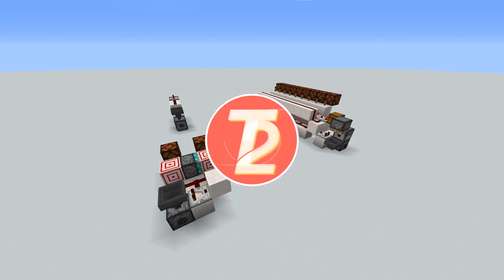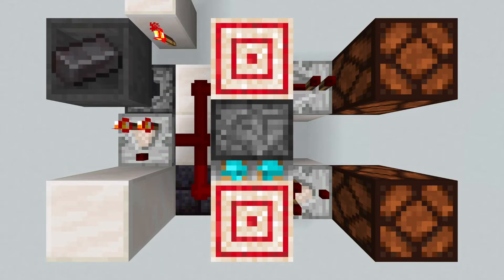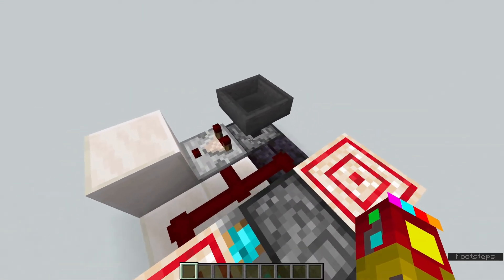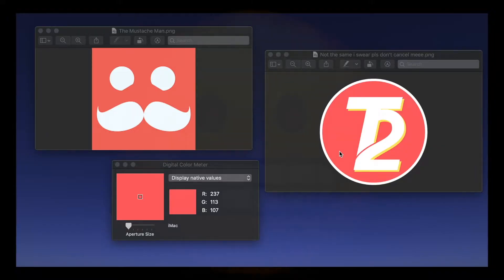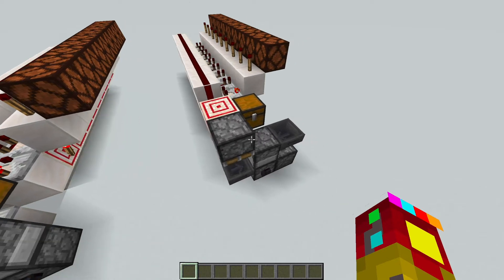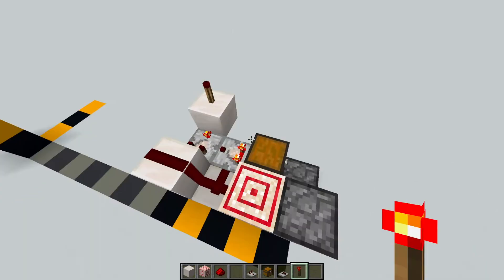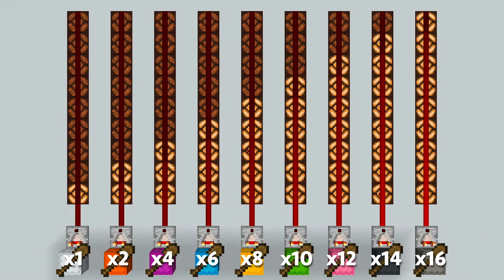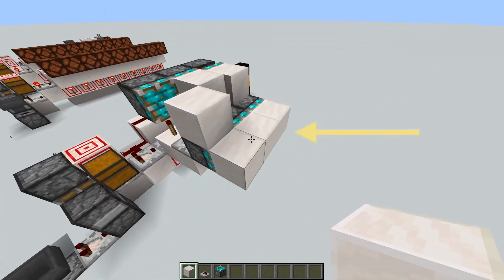Minecraft 1.16+ Redstone Randomizers (2-9 Outputs)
IMPORTANT: If you are using the Shulker Box randomizer, see the pinned comment!

Hey everyone! Here's a handful of randomizer circuit designs that work in the latest version of Minecraft! The introduction of the target block has has enhanced some designs while breaking others, so all of those improvements and fixes have been addressed in this video. Hopefully you find them useful, and let me know if you have any questions.

Design 1 Tutorial: 2:26
Design 2 Explanation : 3:56
Design 2 Tutorial: 5:36

If you have any feedback or suggestions for me, please leave them down in the comments, I'd love to read them!

Programs Used:
QuickTime
Soundflower
iMovie
Final Cut Pro X
Keynote
Photoshop